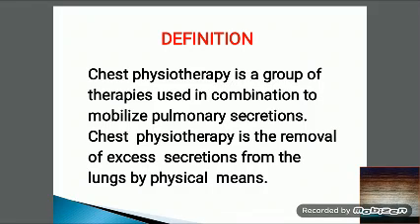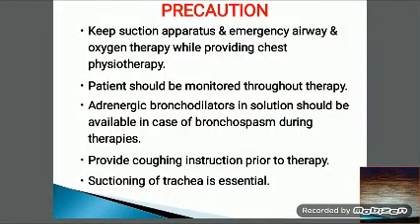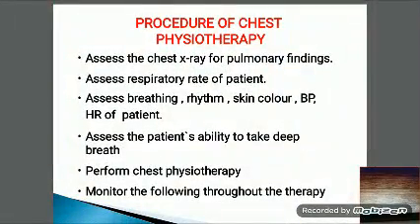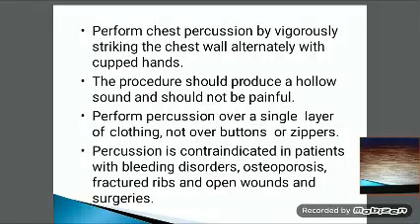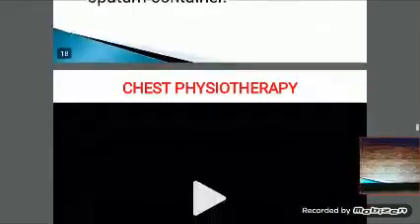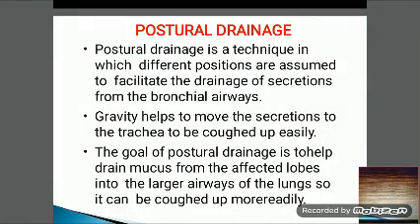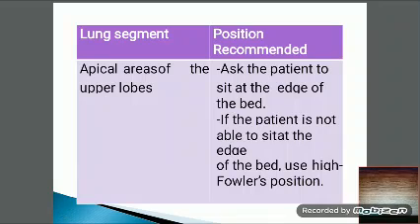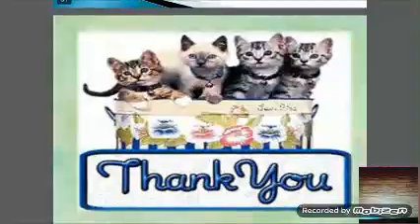CHEST PHYSIOTHERAPY 2